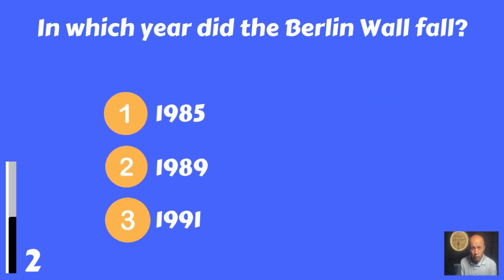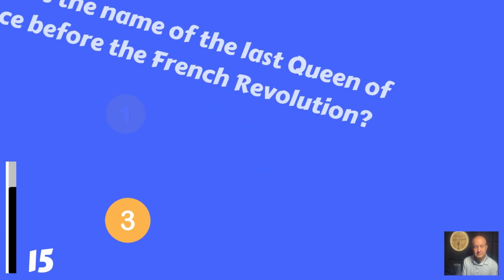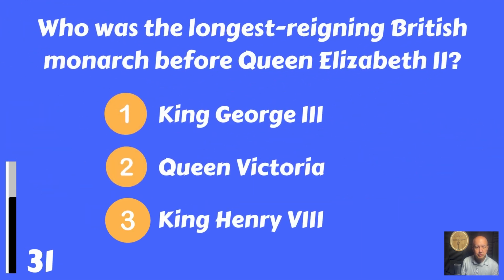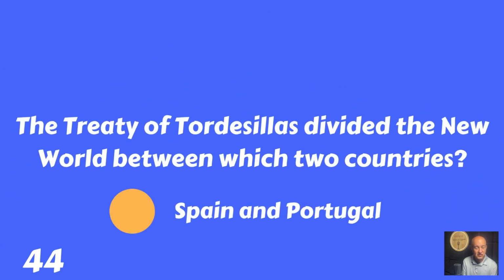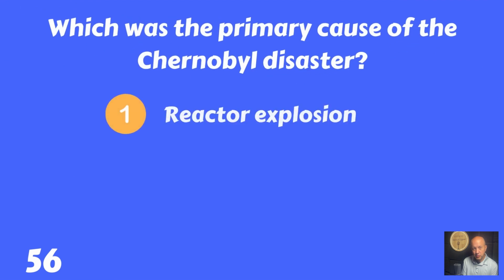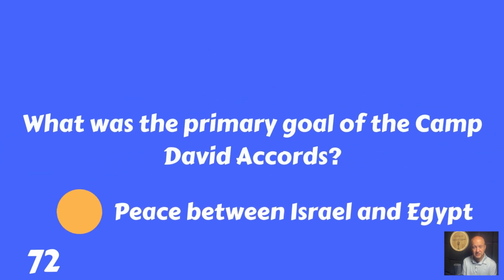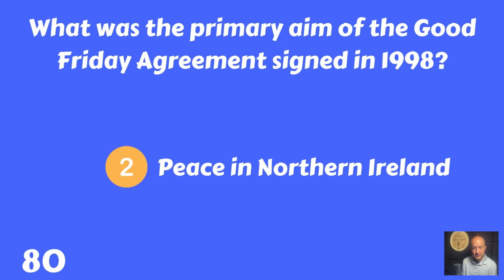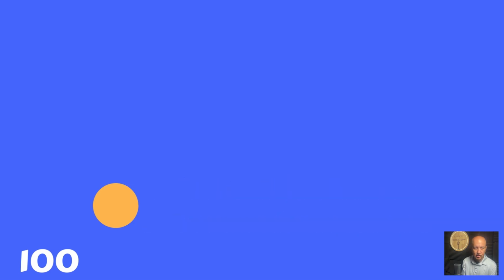General History Questions You Should Know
Let's test your history knowledge. Can you answer these world history questions? You should! Share your score in the comments, please. Enjoy!